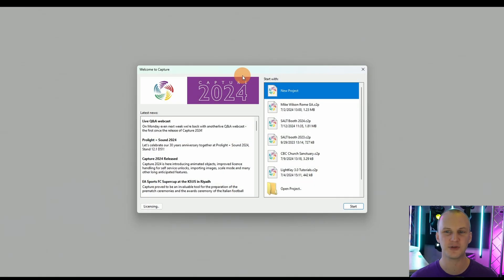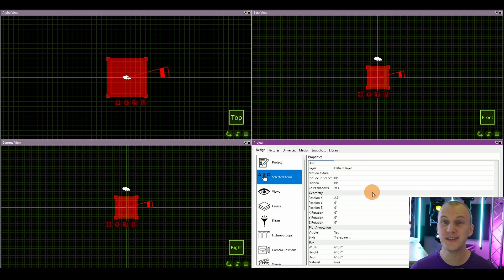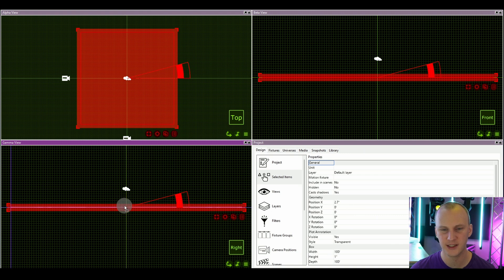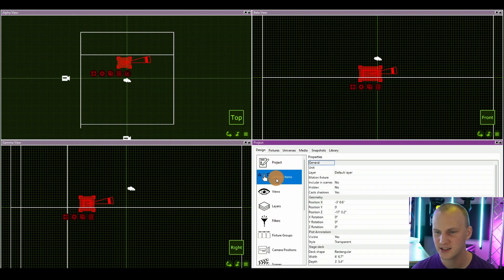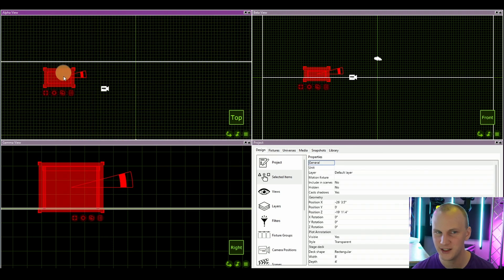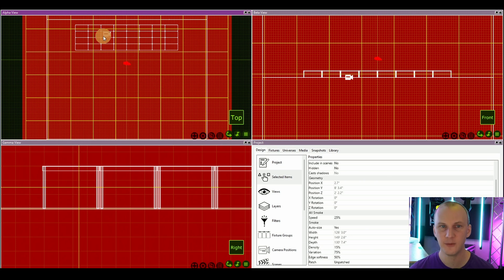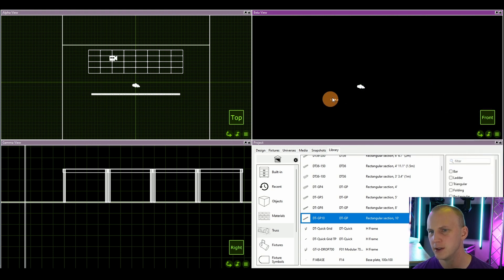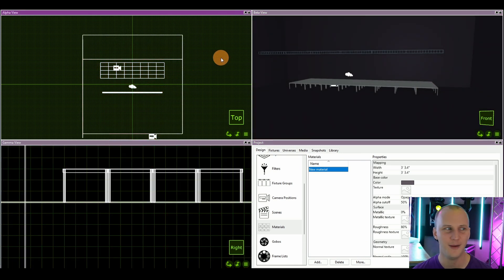Basic Visualization Tutorial: How to Build Your First Stage in Capture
Let's help you get started in Capture and build your first stage!

Video Specs:
Video Shot on Sony ZV-E10
Microphones Specs:

-David

00:00 Introduction
00:15 What is Capture?
00:50 How to create your new capture file.
01:34 Building your stage
01:52 Building a basic room
02:24 In what units are the measurements?
03:36 How to turn off snapping
03:45 How to rotate your stage?
04:25 What to build after your room?
05:29 How to duplicate items
07:31 What does the camera do?
07:46 Adding Truss
08:37 How to view your stage as a real stage
09:37 Building and adding a material
10:12 Closing Monetization ID TGG0OCXYH5ACR9QY